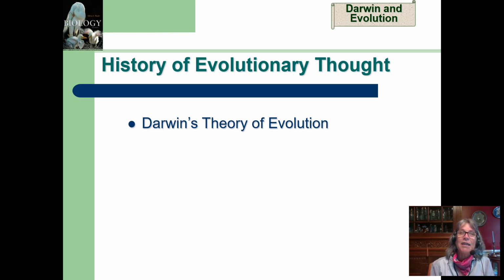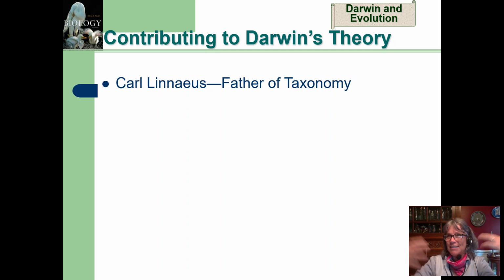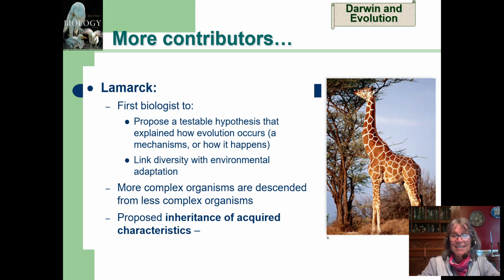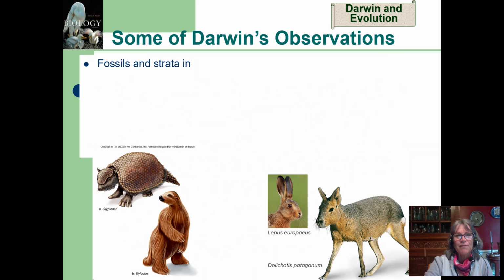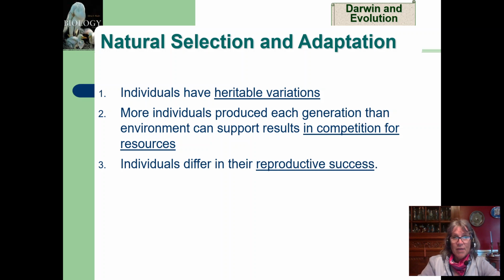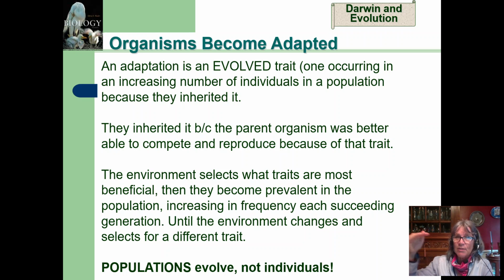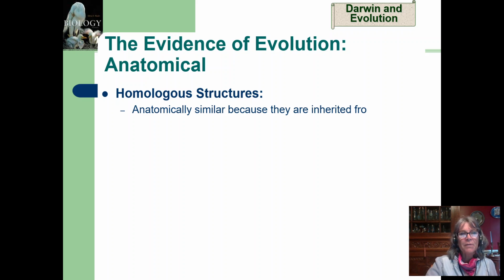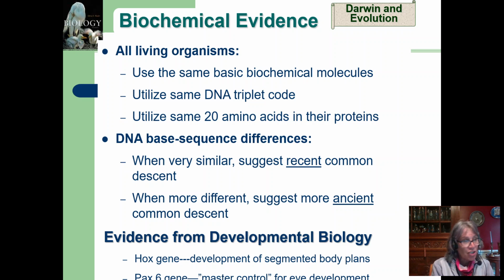Bio 101 Chapter 15 Evolution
Dr Hinkey's video lecture on Chapter 15: Darwin & Evolution